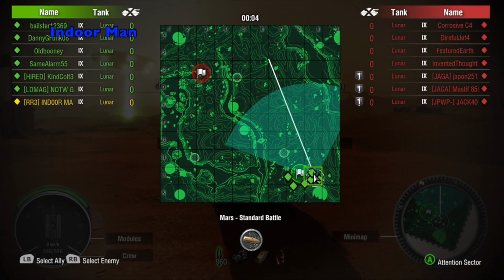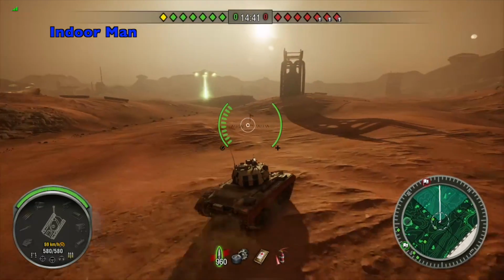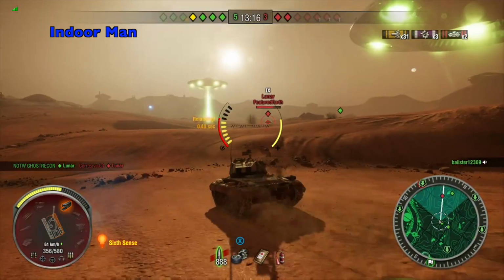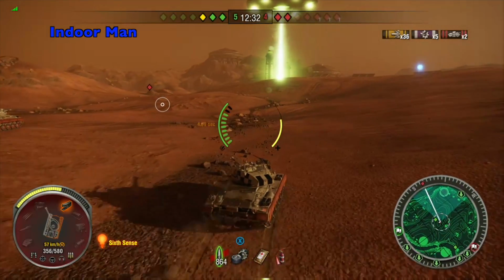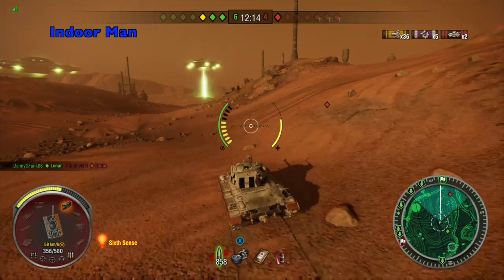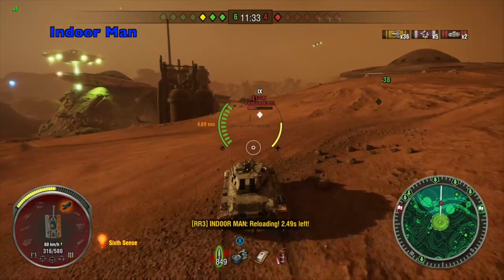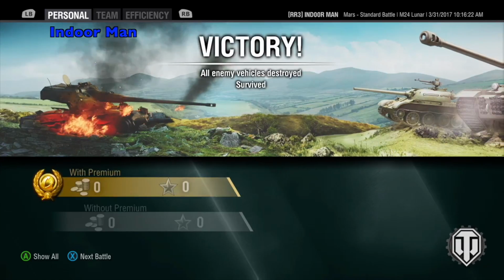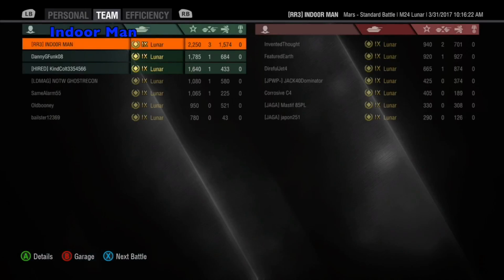World of Tanks Console M24 Lunar Chaffee: Mars Mode Episode 1: Welcome To Mars | Indoor Man Gaming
In this video I am showing a game I played on World of Tanks Console in the M24 Lunar Chaffee which is a tier 9 American premium light tank. This tank is used in the limited time Lunar Mode and now Mars Mode. In this game, I have some epic fun in this awesome event!